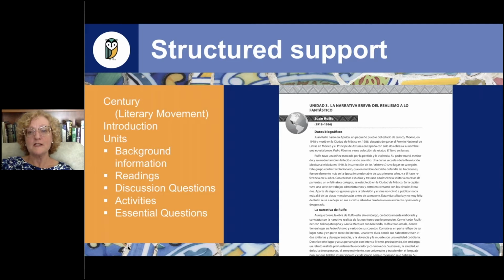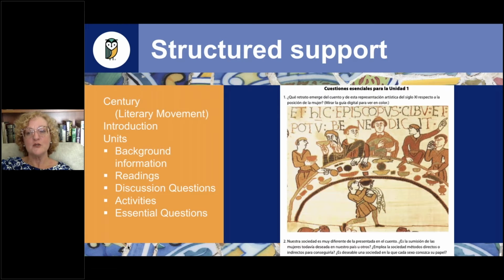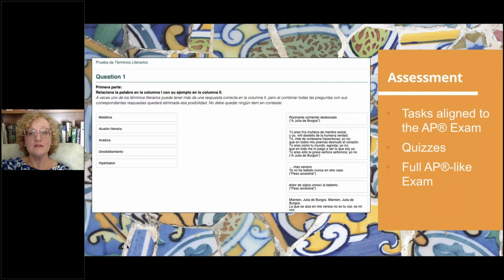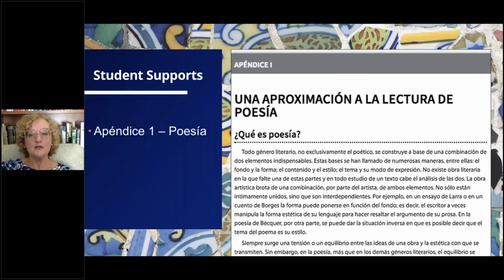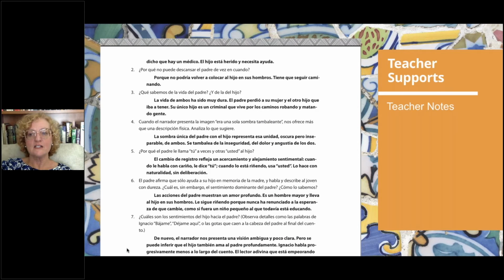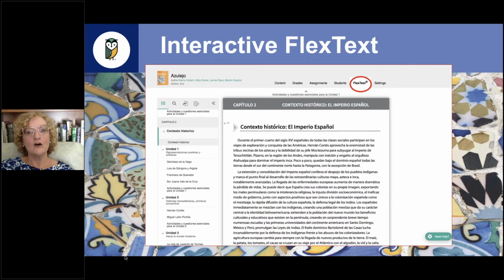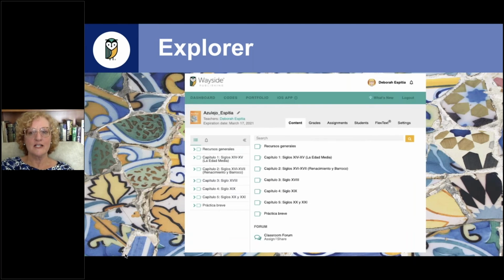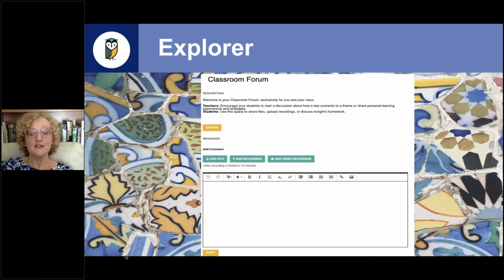Azulejo - Overview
Azulejo’s standards-based curriculum, simultaneously emphasizing context and themes, introduces students to high-level critical thinking as it prepares them for success in the AP® Spanish Literature and Culture Course.

Azulejo is divided into units that progress chronologically but are organized along a common thread. The chronological approach allows students to study the historical context in which the work was written and to appreciate how authors see, engage, and influence their world. Essential questions are reprinted at the end of each unit to facilitate class preparation.